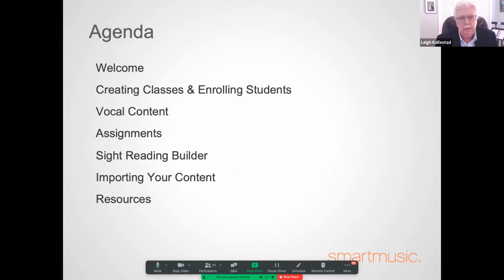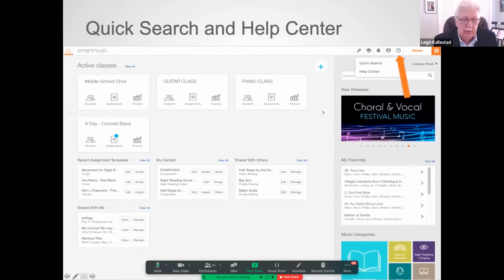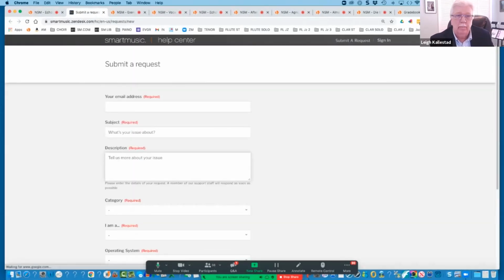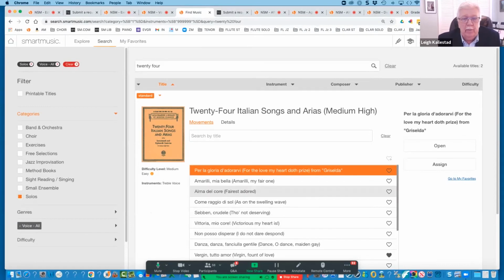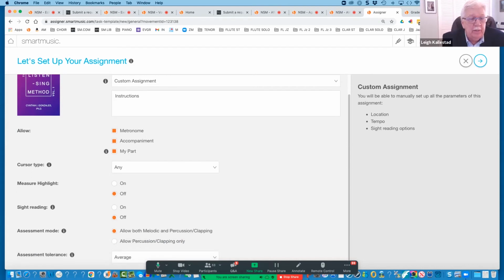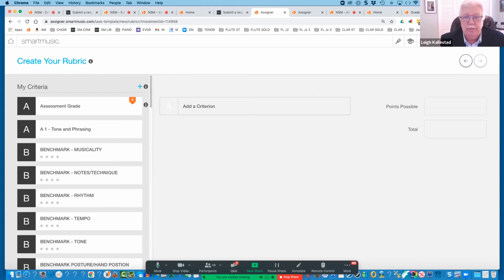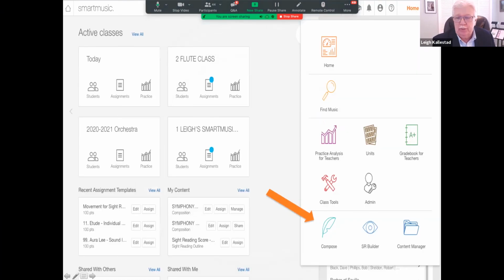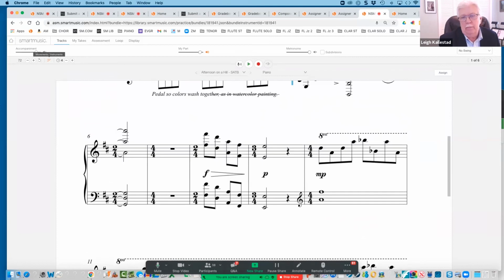SmartMusic Spotlight: SmartMusic for Choir Teachers · Webinar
Join former music educator and SmartMusic clinician, Leigh Kallestad, as he walks through a SmartMusic demo specifically geared for choral and vocal educators. In this free webinar, Leigh will talk through SmartMusic navigation, methods and titles, importing your own content, and more!

This is a recording of a live webinar from Thursday, February 25, 2021.

The Certificate of Attendance is provided only during the live session and is not available to replay attendees.